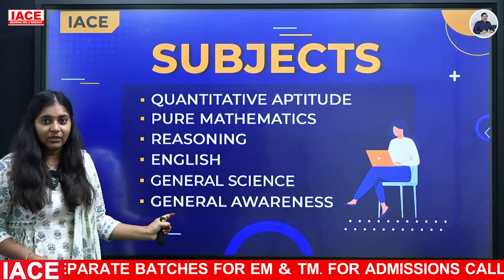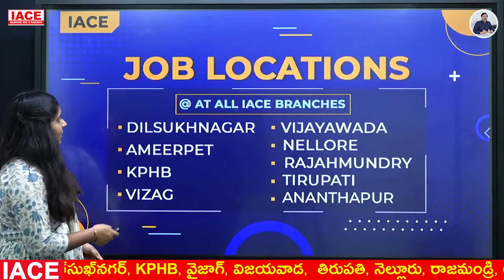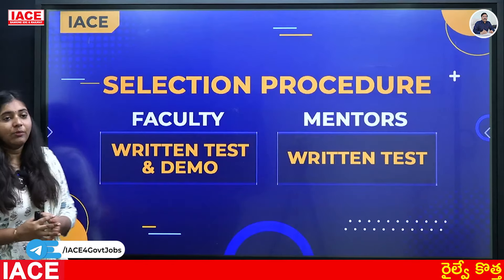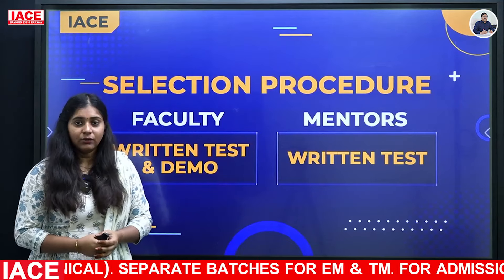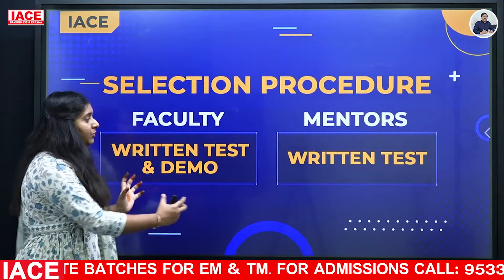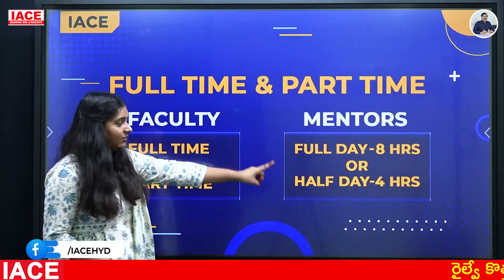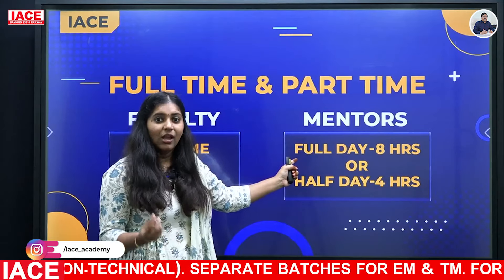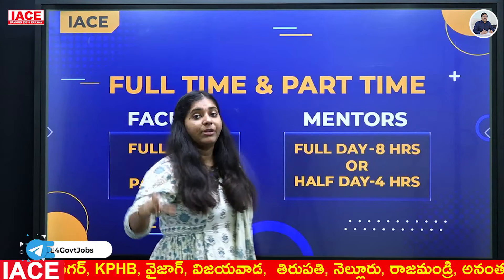IACE MEGA RECRUITMENT DRIVE- FACULTY, MENTORS, R&D OF ALL SUBJECTS |REGISTRATION LINK IN DESCRIPTION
Just one click away to secure your Dream Govt. Job

Branches: Hyderabad - Dilsukhnagar, Ameerpet, KPHB, Nellore, Vizag, Vijayawada, Rajahmundry & Tirupathi.